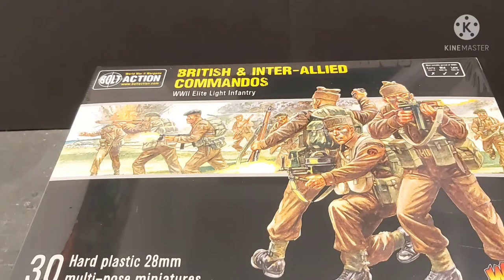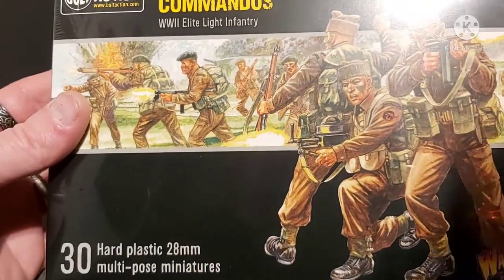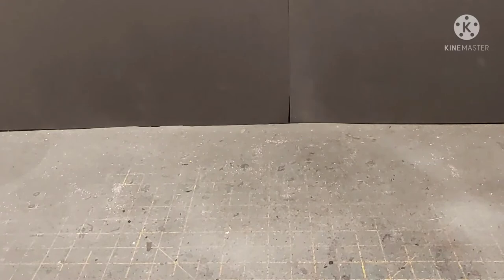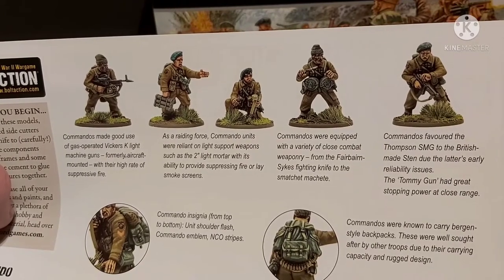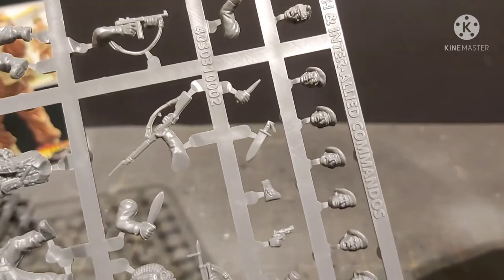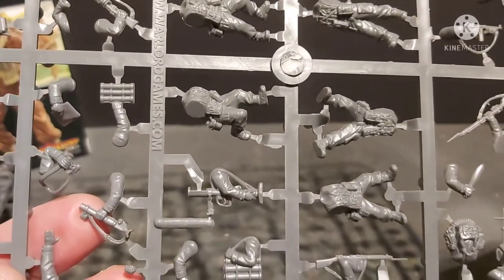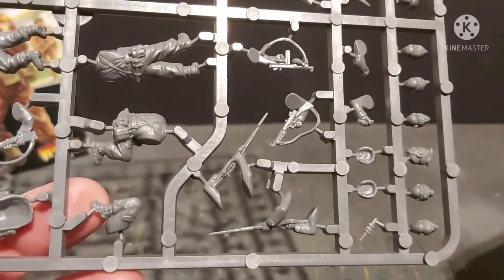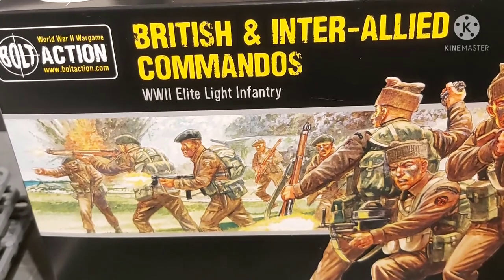Bolt Action British Commando unboxing.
It's unboxing time again. Some more Bolt Action goodness. this time British late war Commandos, perfect for D Day operations and beyond.